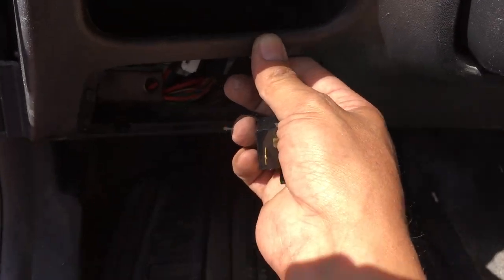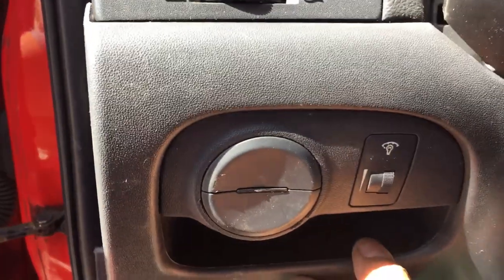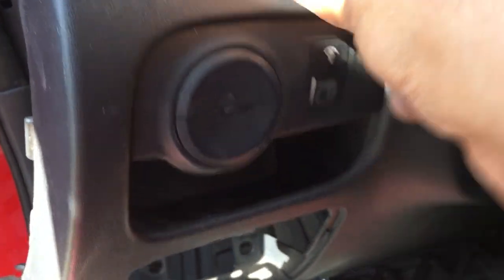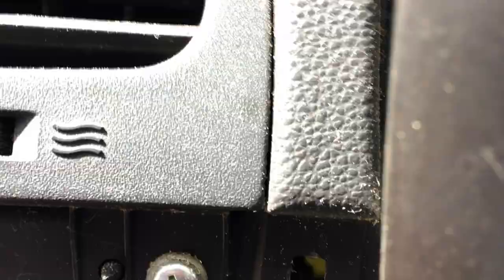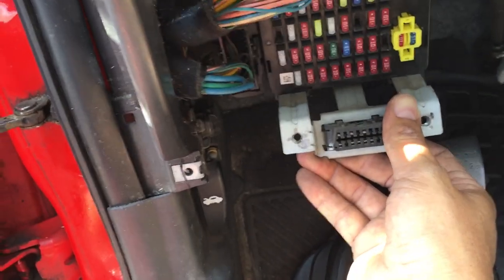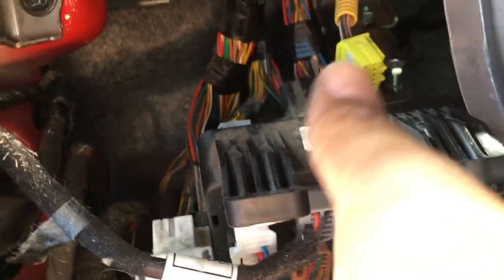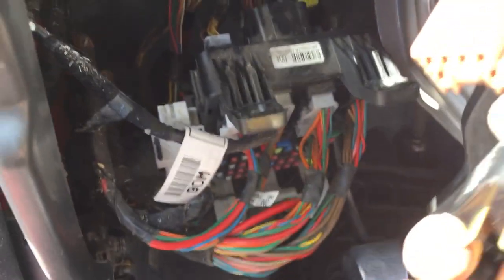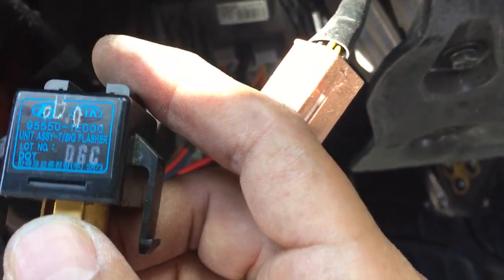2009 Hyundai Accent flasher replace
How to replace a flasher relay on a 2009 Hyundai Accent. Where is located and how to get there.